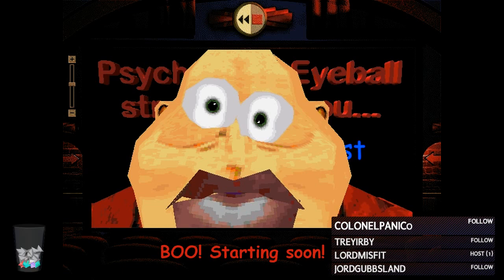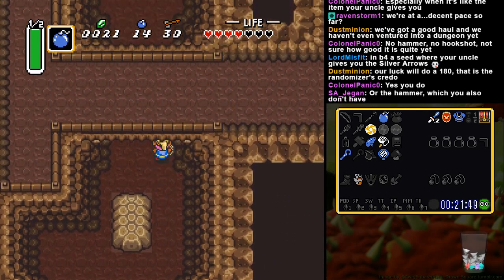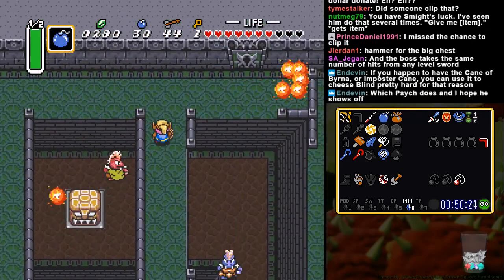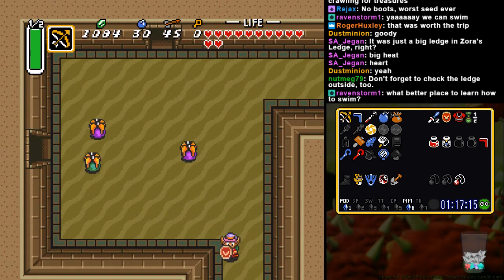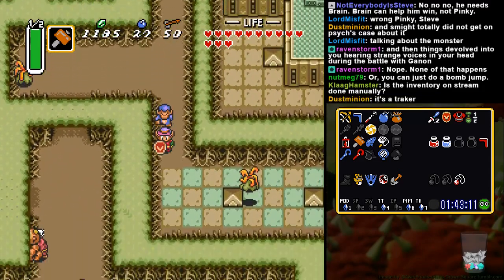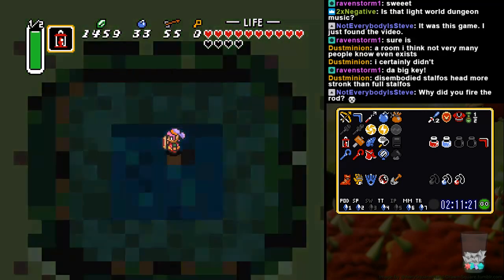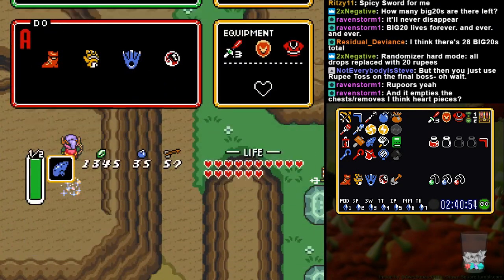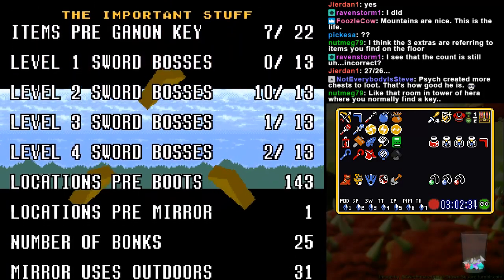A Link to the Past Randomizer - A Casual Run/Introduction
For people following me on Twitch, I've been doing races of this neat randomizer with Smight. I thought I'd do a very casual run of a seed and walk you through it, casually explaining what's happening and why I'm doing it. You know, the kind of discourse you can't calmly do during a race.

Hoping this video will make you want to try the randomizer out! It's a fun new twist on an already fun game!